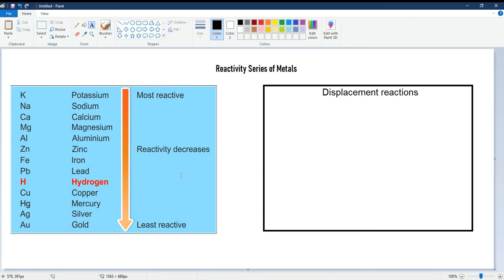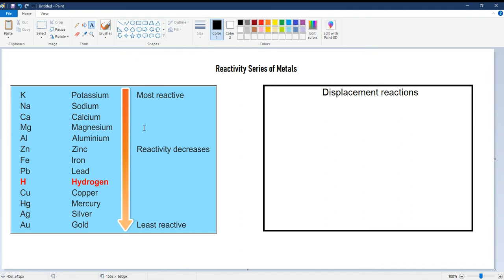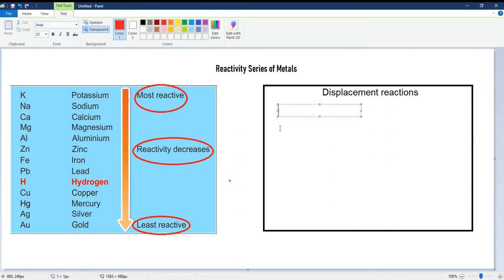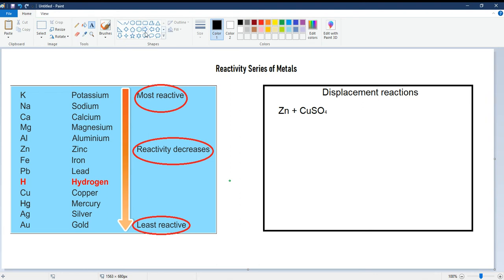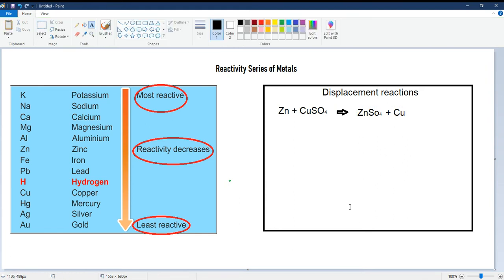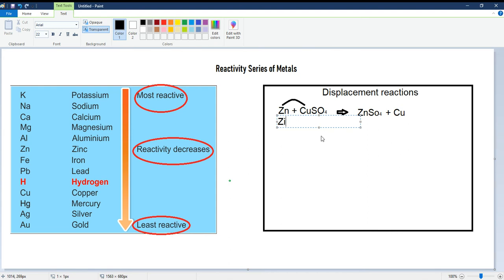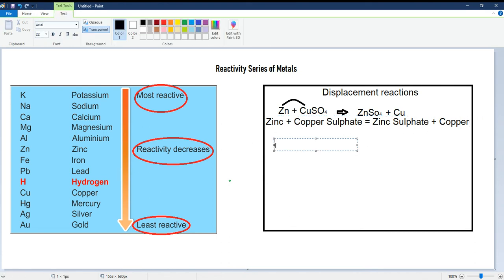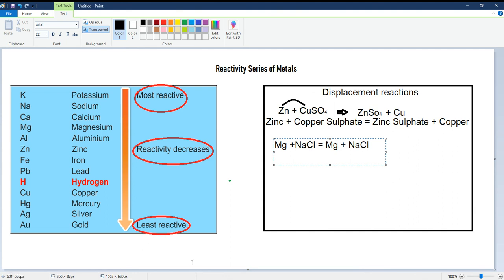Reactivity Series of metals and Displacement reactions | Dhruv Bhat